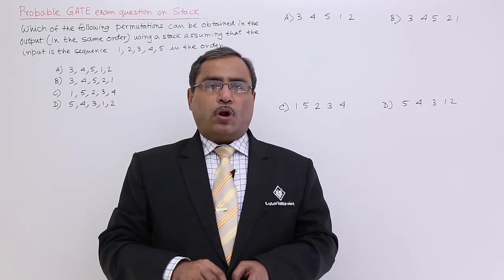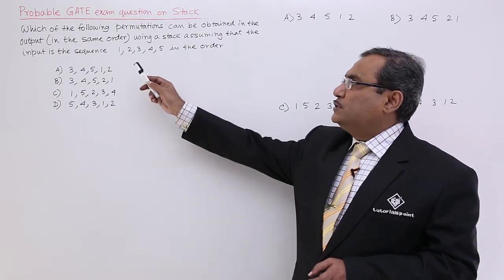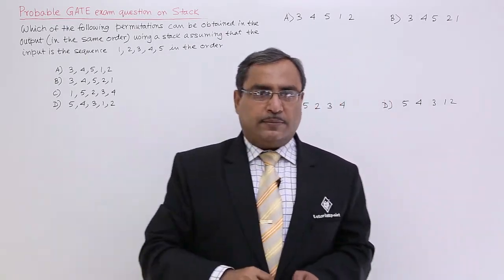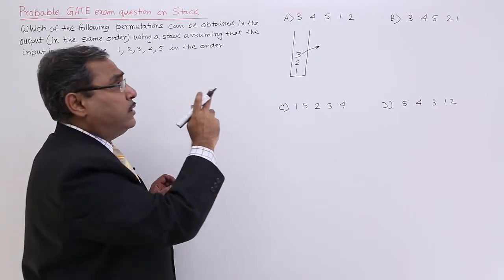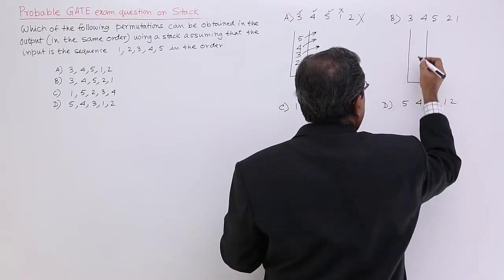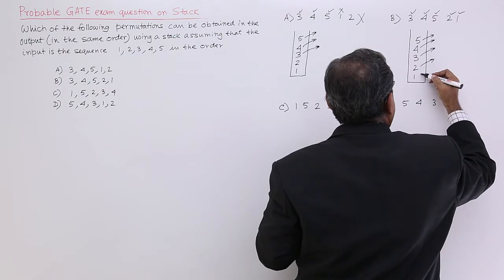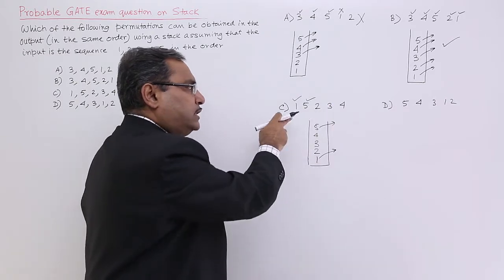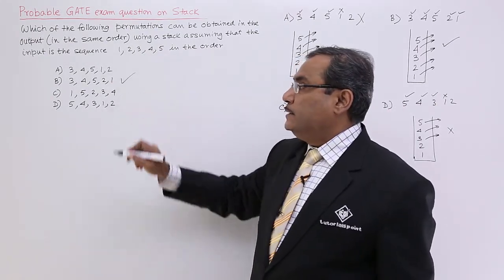Stack GATE Exercise